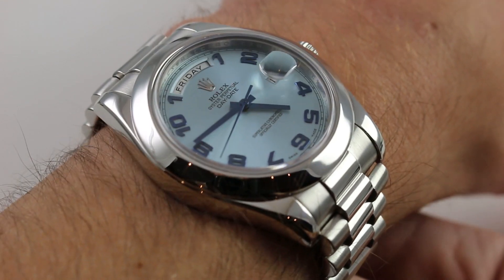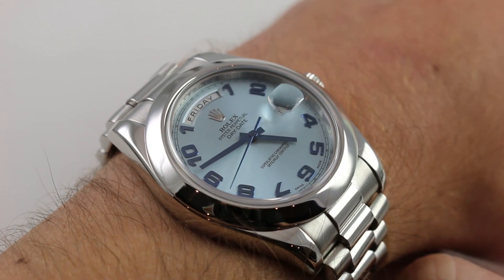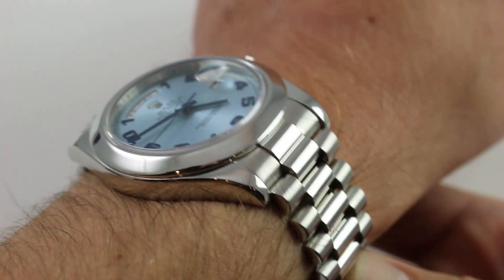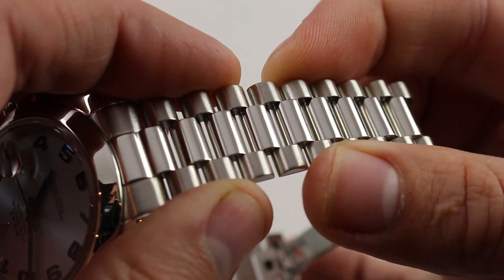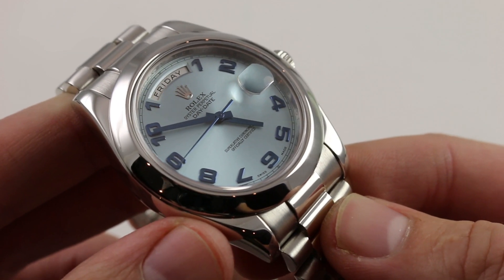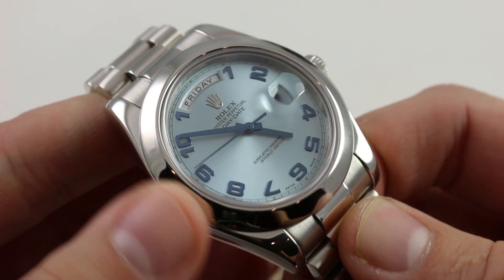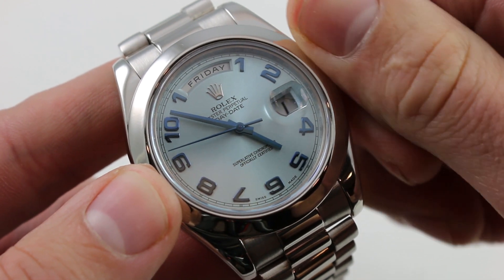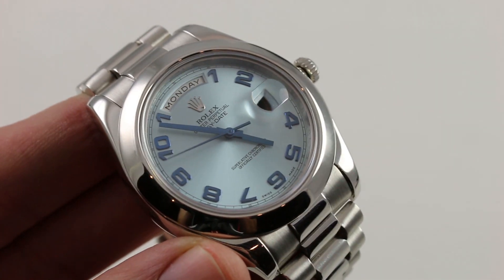Pre-Owned Rolex Oyster Perpetual Day-Date II 218206 Luxury Watch Review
The Rolex Day-Date II 218206 is a discontinued reference. The watch is the classical design from 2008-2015 and is large and visually imposing. The watch features a glacier blue dial and is solid platinum. The watch measures 41mm across the case with a thickness of 12mm. From lug to lug, the watch measures 53.6mm between the solid endlinks.